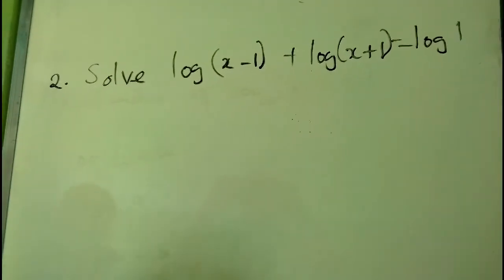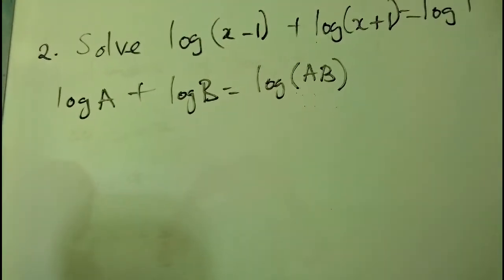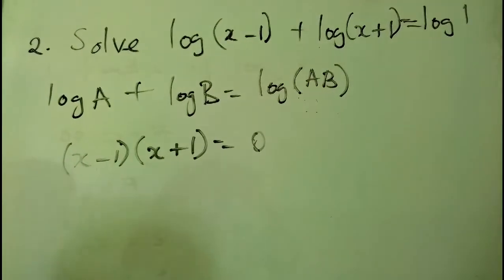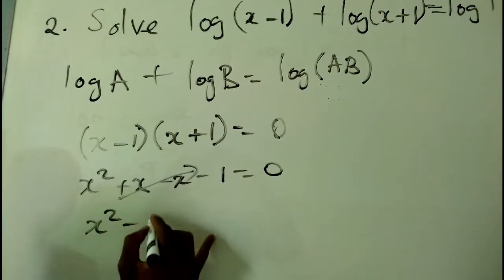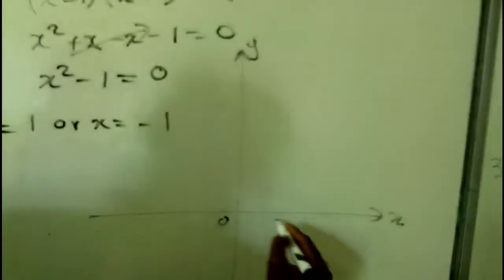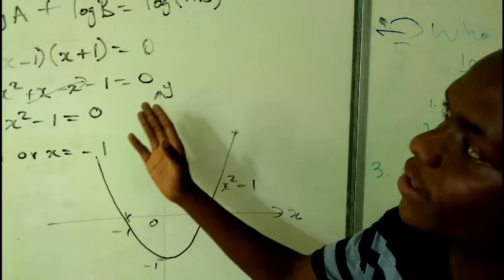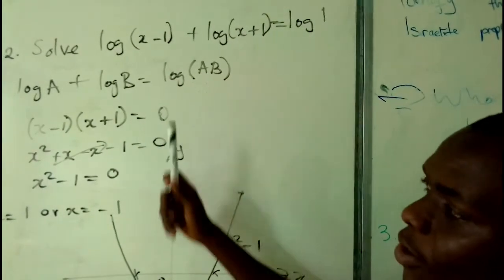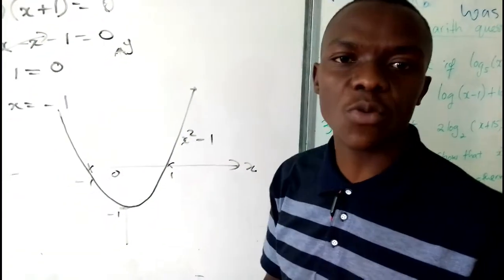ZIMSEC OLEVEL MATHS LOGARITHMS question sloving ( FEBRUARY 2021 LESSON 9)